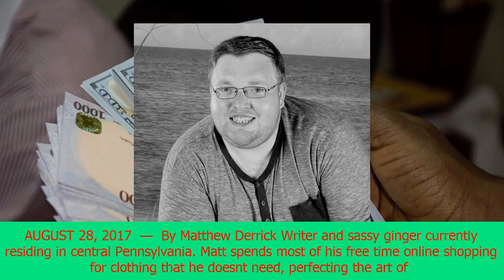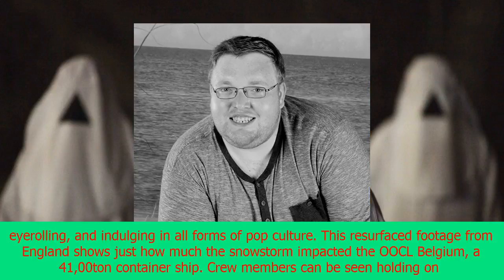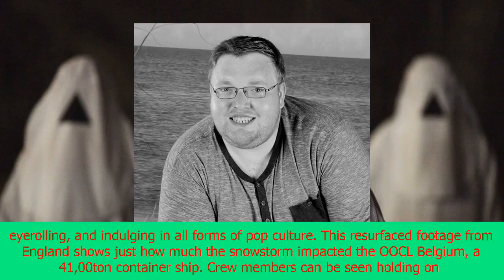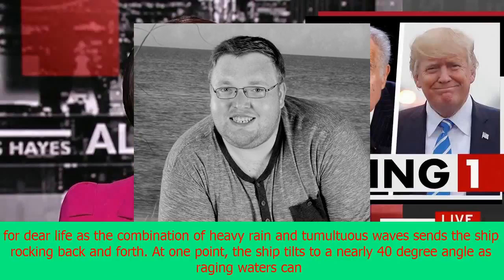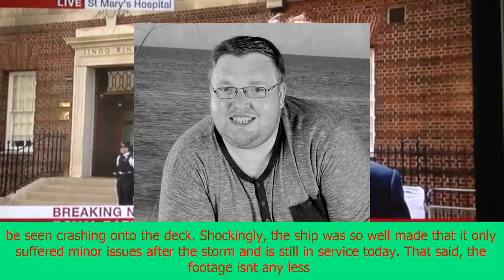What happened to them on the job will make you steer clear of the ocean forever | CNN latest news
What happened to them on the job will make you steer clear of the ocean forever